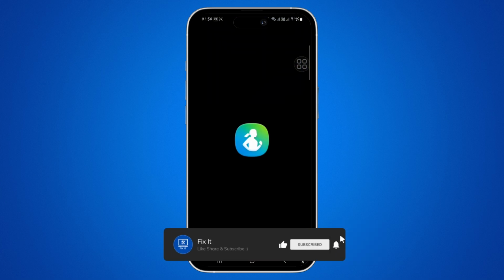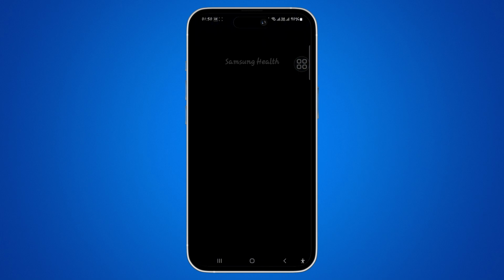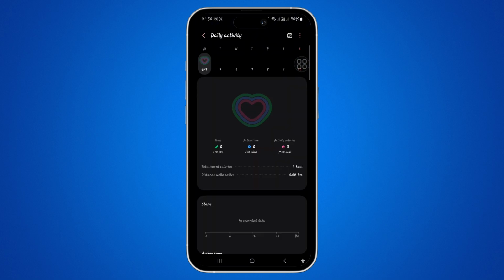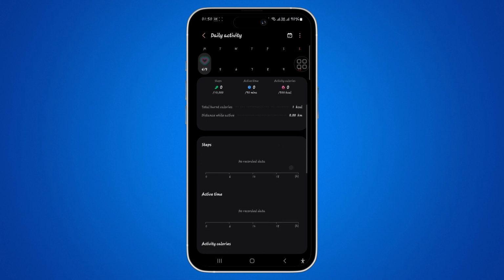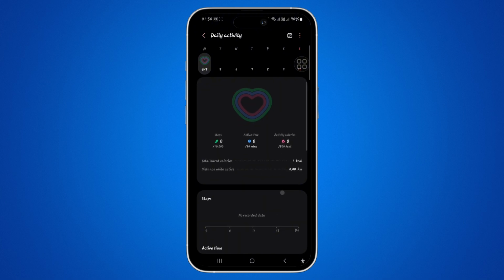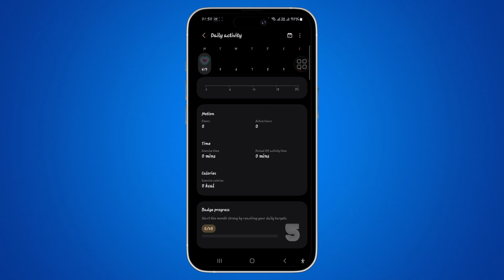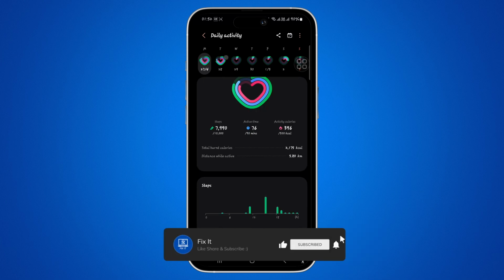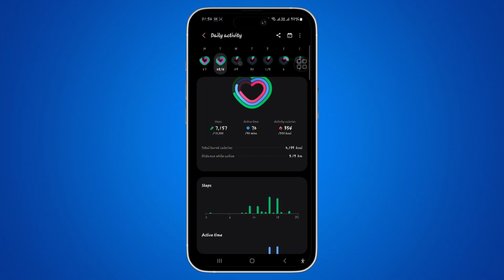How to Check Daily Steps on Android 2026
Want to track your fitness and stay on top of your daily activity? 🚶‍♂️📱 This step-by-step 2026 guide will show you how to check daily steps on Android devices so you can monitor your health and hit your fitness goals بسهولة!

What You’ll Learn in This Video:
✅ How to check daily step count using built-in Android features
✅ How to use apps like Google Fit to track steps accurately
✅ How to enable step tracking and permissions on your Android phone
✅ Tips to improve accuracy and stay consistent with your fitness goals

Whether you're starting your fitness journey or just want to keep an eye on your daily movement, this tutorial will help you make the most of your Android device.

📌 Chapters:
⏱ 0:00 - Introduction
⏱ 0:10 - How To Check Daily Steps on Android (2026 Guide)